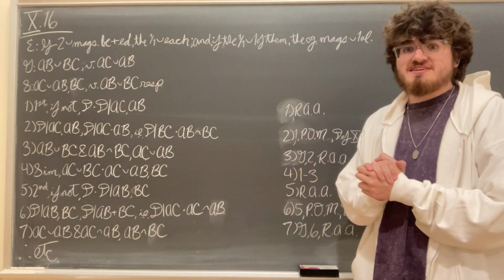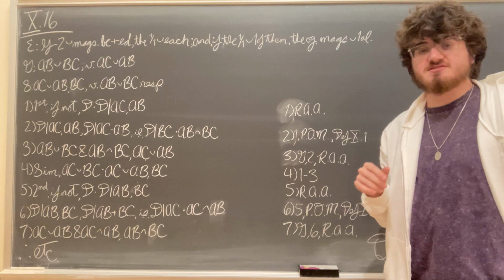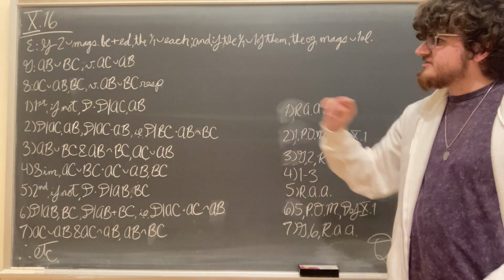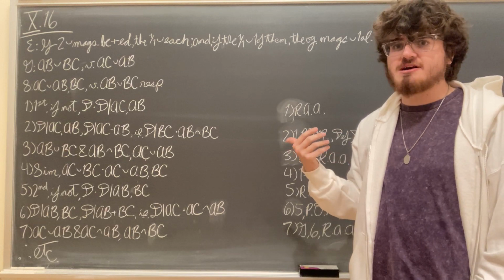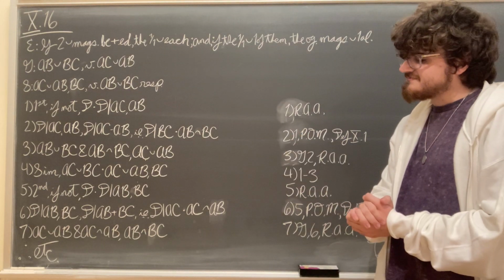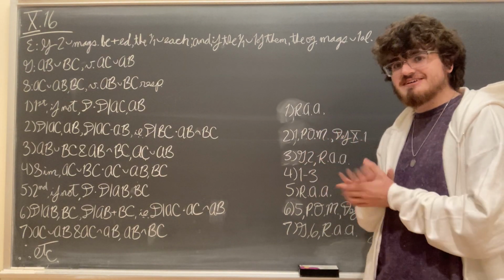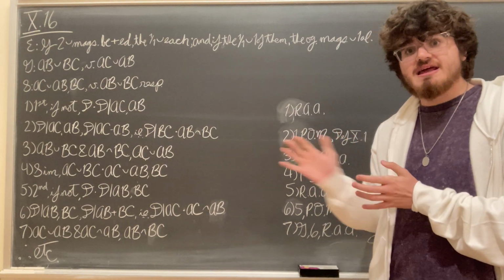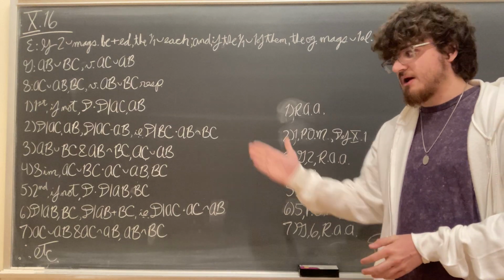Euclid's Elements, Book X, Proposition 16 (X.16)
"If two incommensurable magnitudes be added together, the whole will also be incommensurable with each of them; and, if the whole be incommensurable with one of them, the original magnitudes will also be incommensurable."